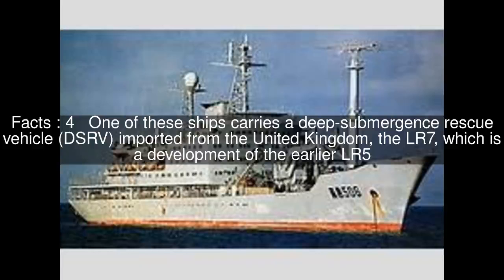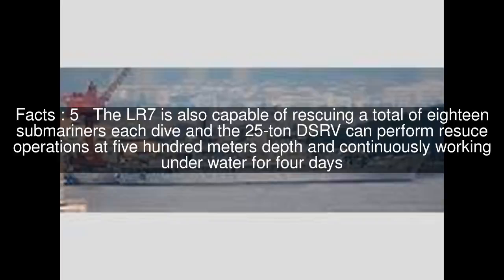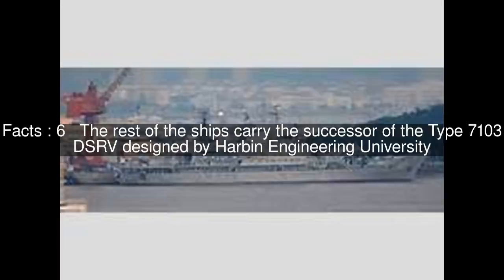Type 926 submarine support ship Top #6 Facts